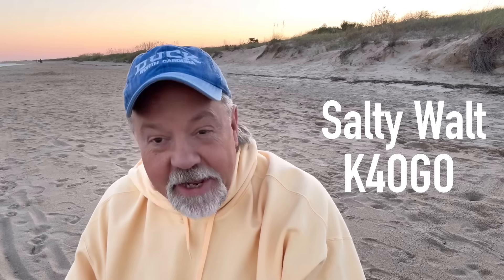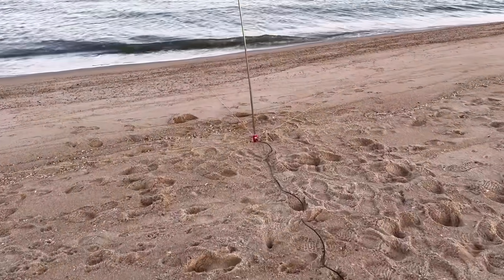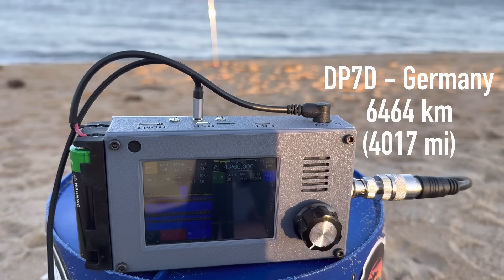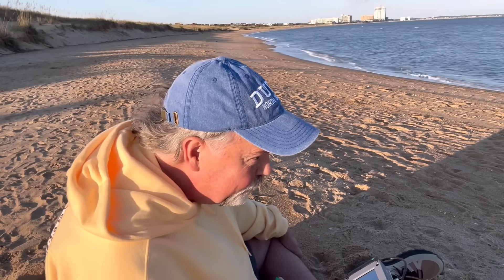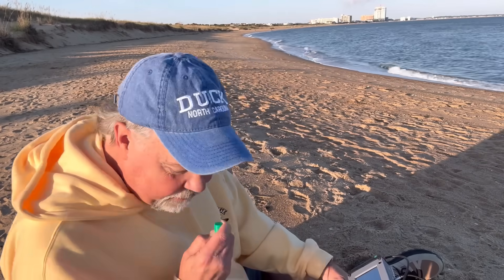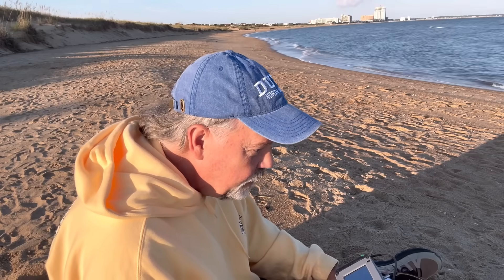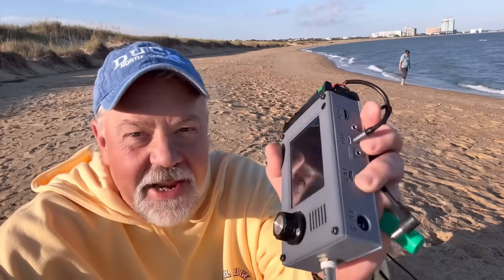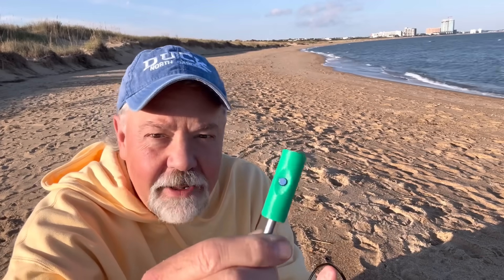zBitx HF Transceiver - Beach Portable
Making amazing 5 watt SSB QRP contacts with my zBitx transceiver